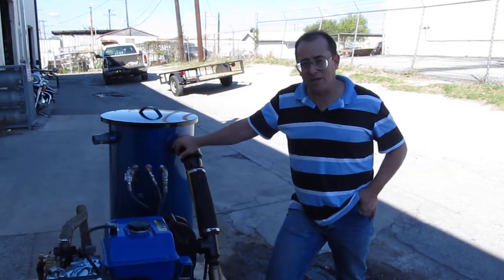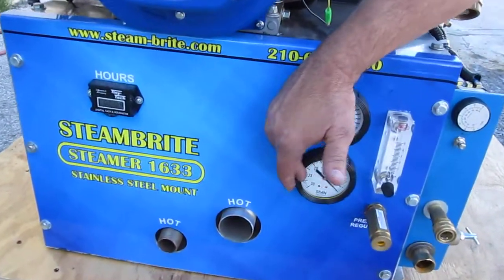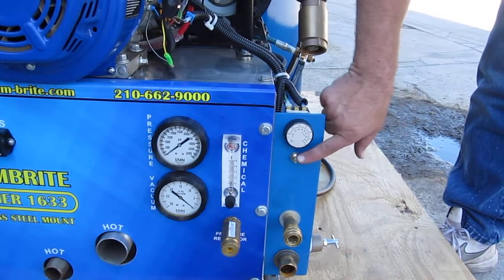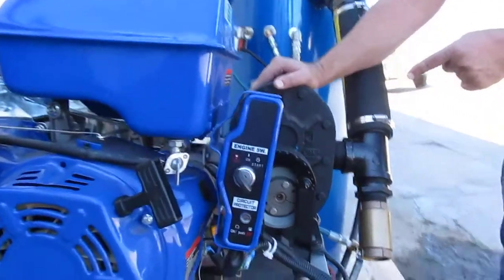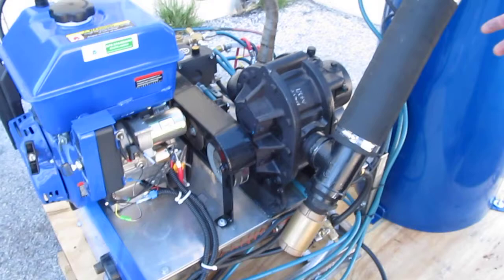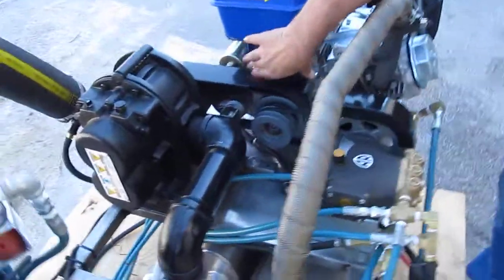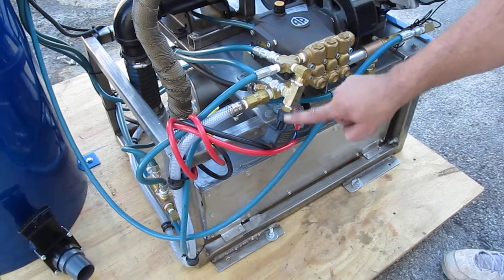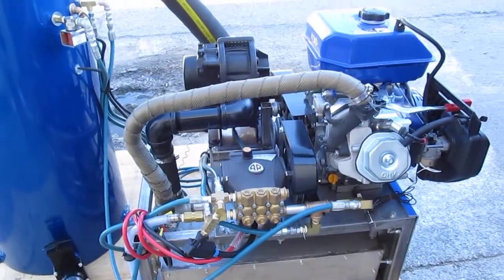Carpet cleaning starter truckmount 16 hp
Start you business off right with the SteamBrite Steamer 1633 Belt drive truckmounted carpet and tile cleaning machine.